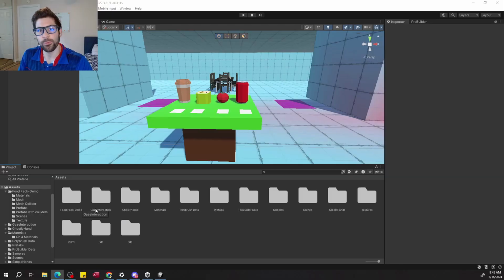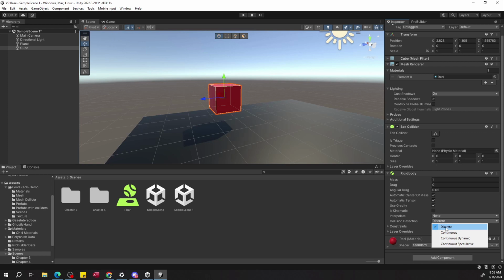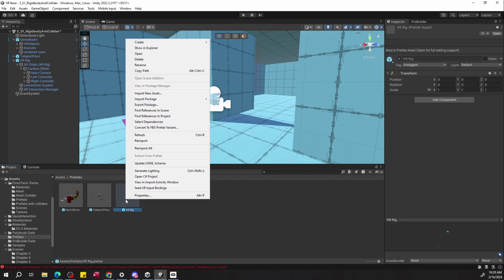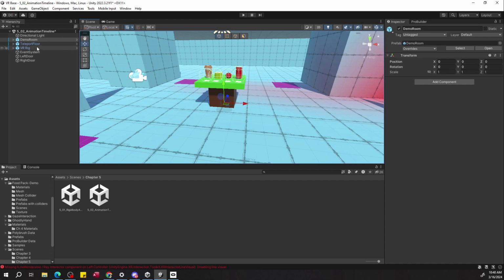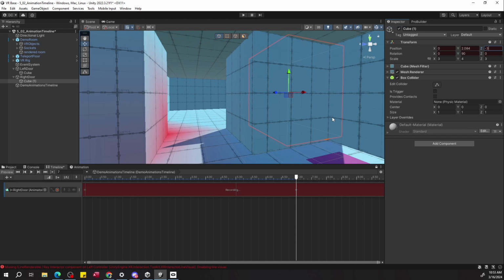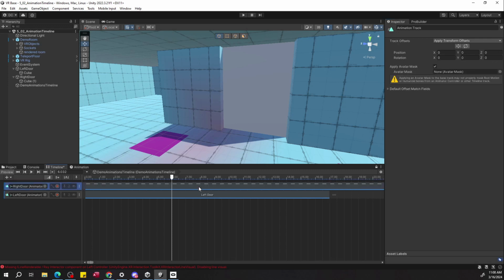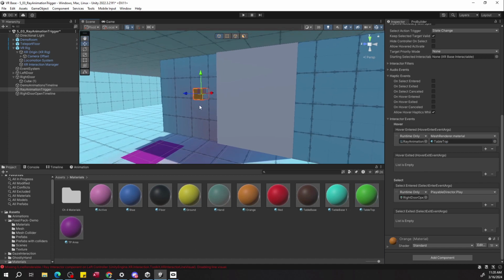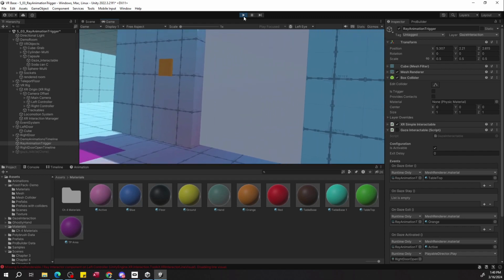AVR 602 Demos Part 4 | Implementing Animation – Physics and Colliders